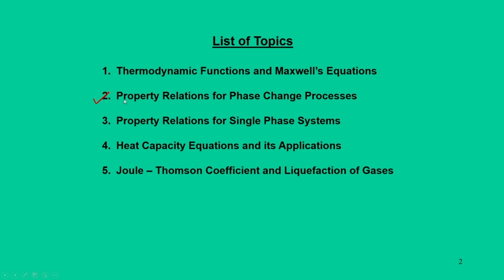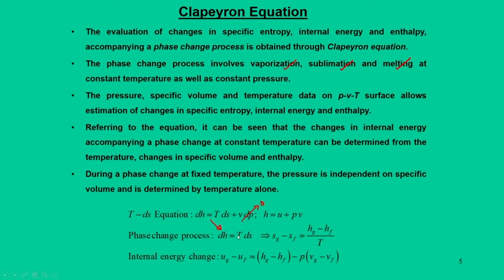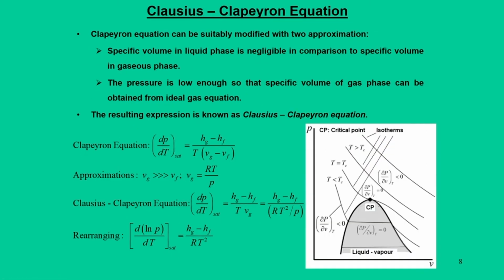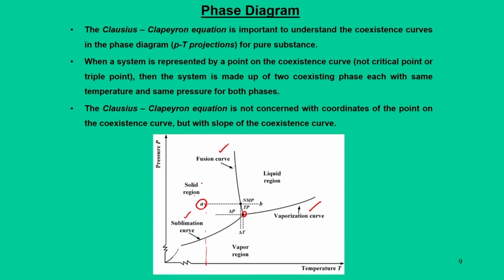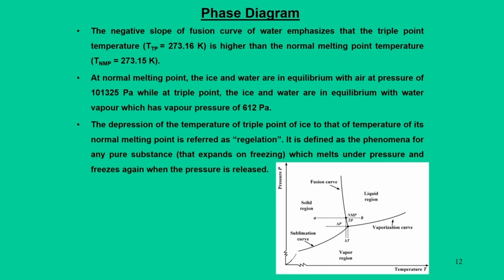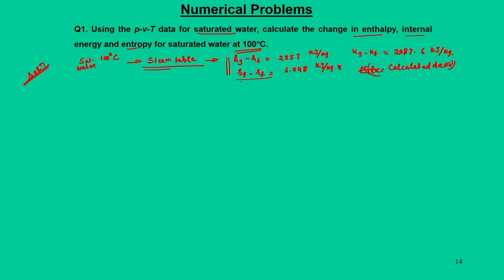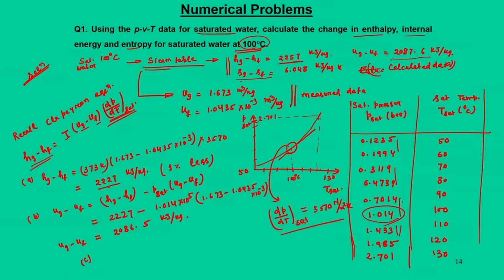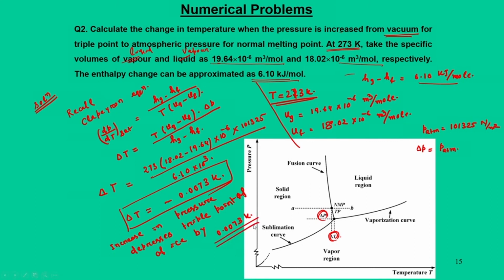Lec 11: Property Relations for Phase Change Processes